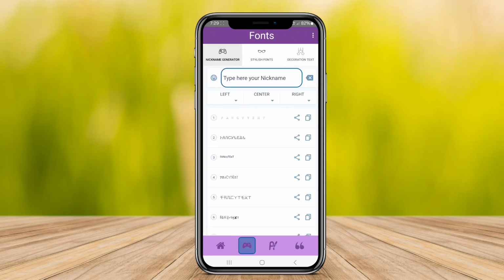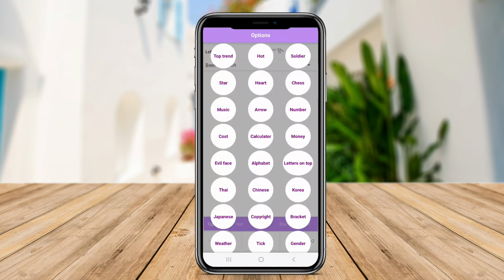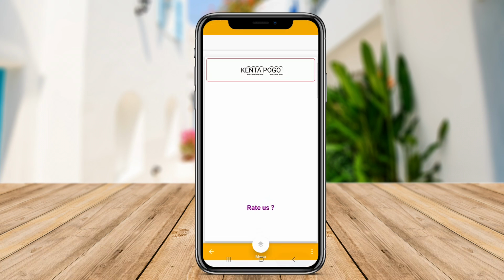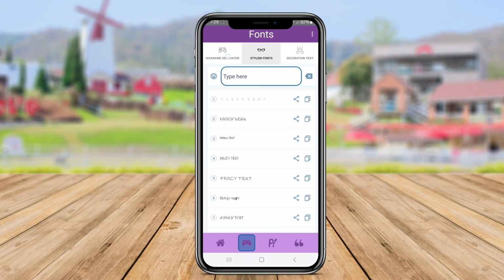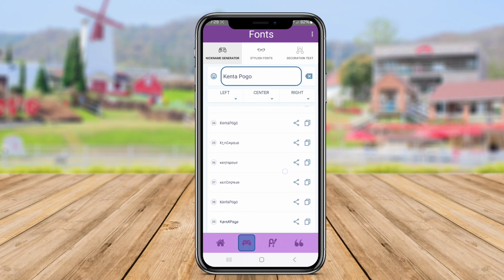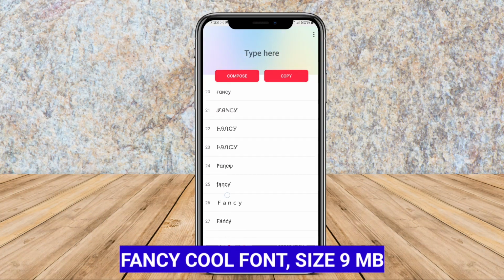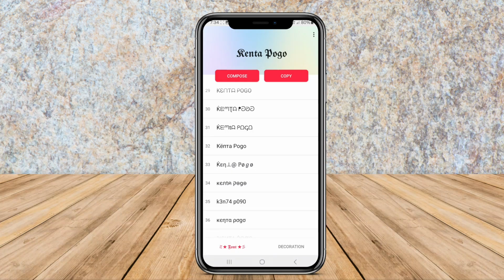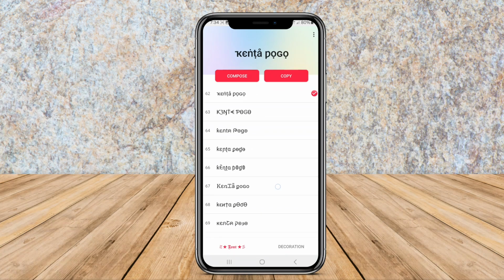3 Best Free Cool Font Apps for Android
Cool Font Apps for Android are mobile applications that allow users to customize the fonts on their. These apps usually provide a variety of stylish and creative fonts that can be applied to text messages, social media posts, and other applications, enhancing the visual appeal of the written content. Users can easily browse, preview, and install fonts to personalize their Android experience, making their texts stand out.

LIST COOL FONT APP ANDROID :

Cool Font Fancy Text

Stylish Text Cool Font

Fancy Cool Font

That's the 3 best cool font apps for Android that we can recommend to you.